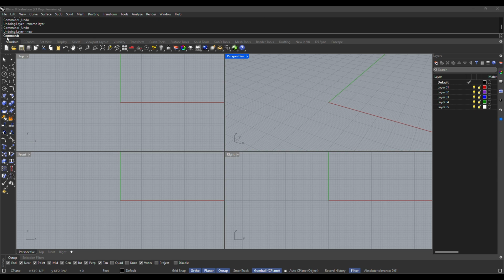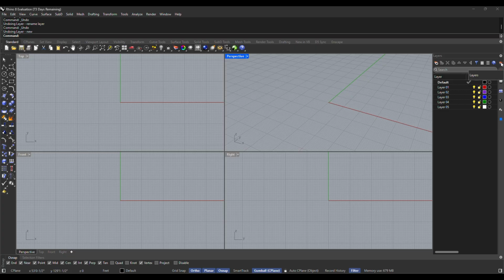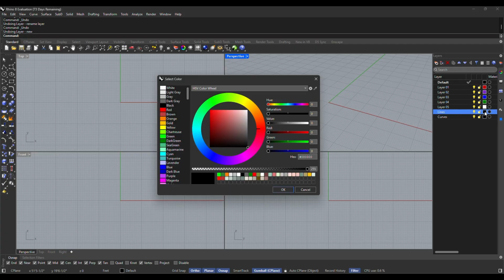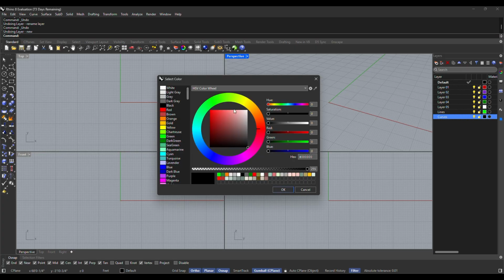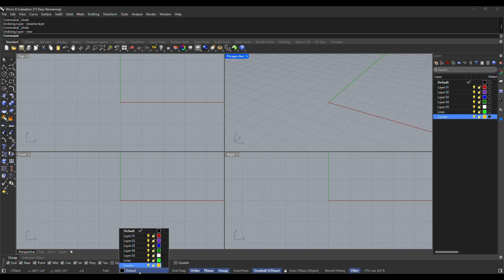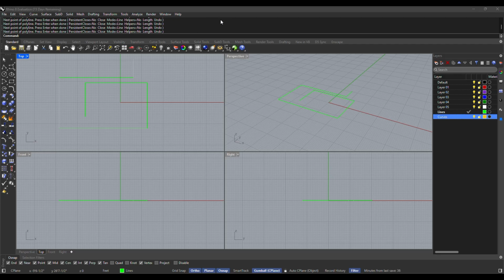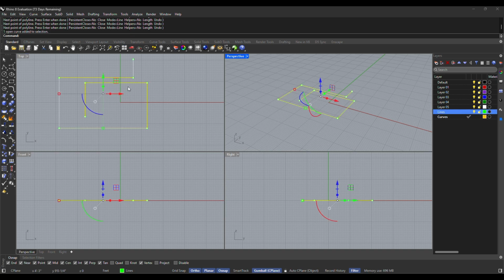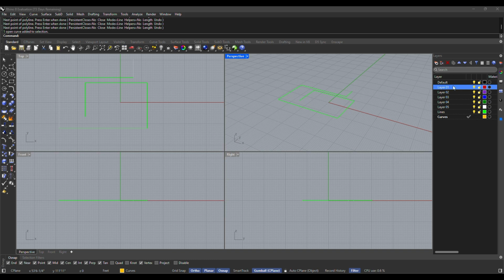Making Layer in Rhino